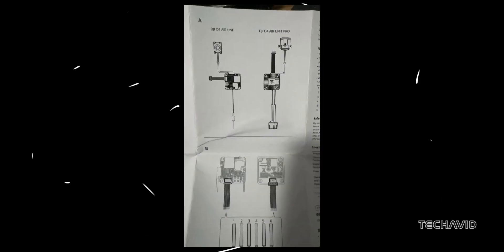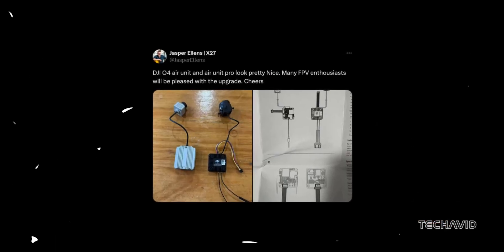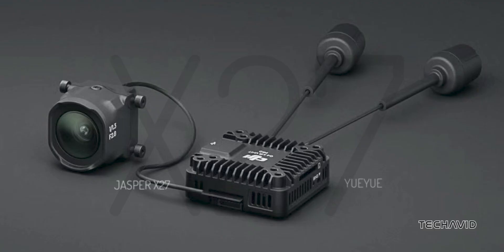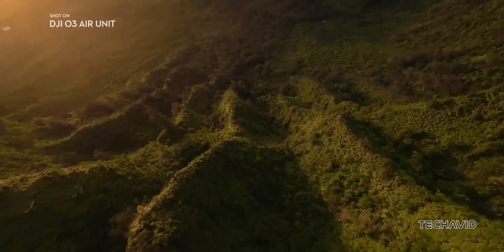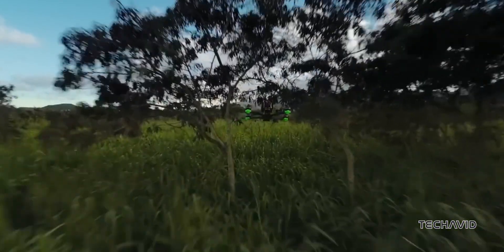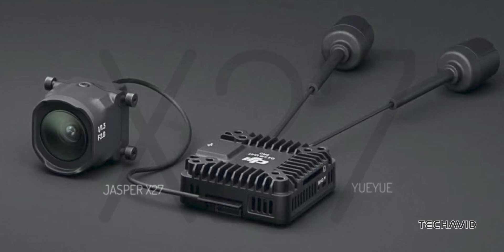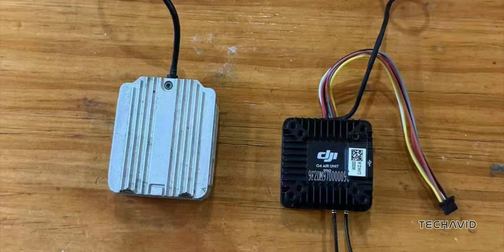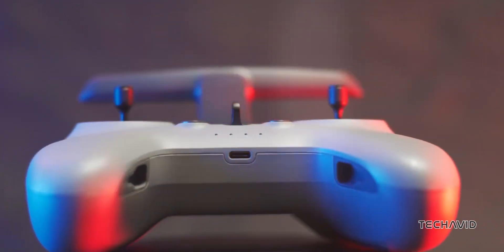DJI O4 Air Unit: Pro and Standard Models Leaked – What’s New?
Fresh leaks have unveiled exciting details about DJI’s O4 Air Unit, confirming both Pro and Standard versions! With upgrades like enhanced cooling, dual antennas, and a sleeker design, DJI is taking FPV flying to the next level. Dive in as we compare these two models, highlight their key features, and discuss what they mean for enthusiasts and pros alike.

    What are the key differences between the Pro and Standard versions of the O4 Air Unit?
    How does the Pro version improve on the cooling system?
    What new features does the Pro’s camera bring to the table?
    How does the standard version cater to casual FPV pilots?
    What lessons has DJI carried over from the O3 Air Unit?